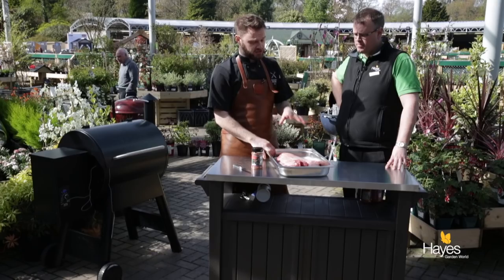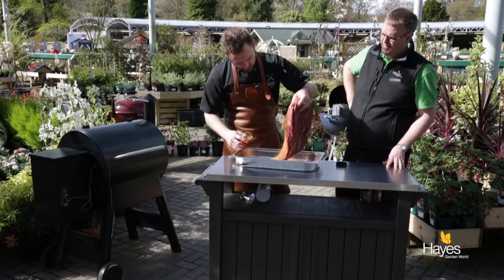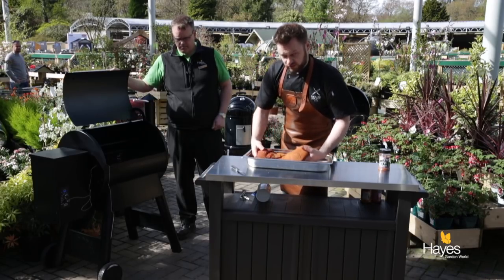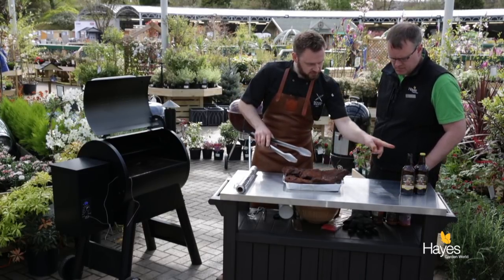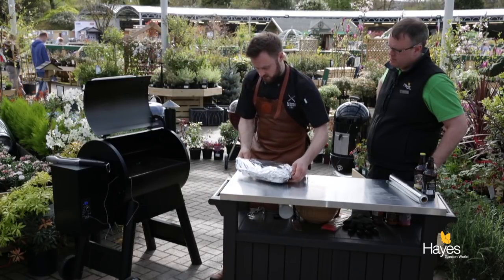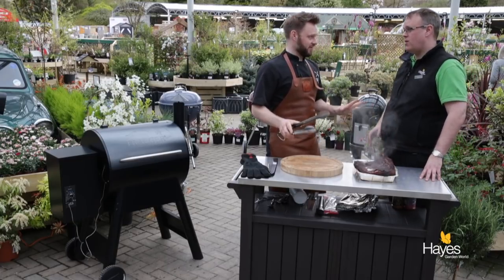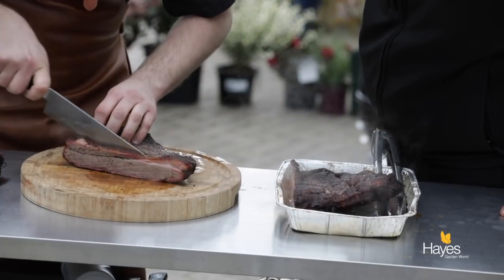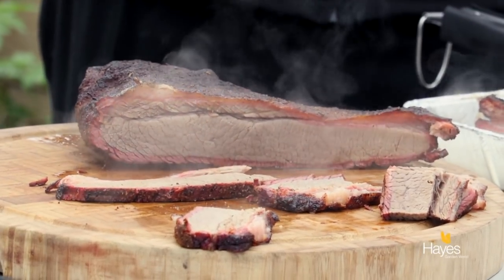Beginners Brisket cooked on a Traeger Pro22 smoker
Brisket is one of those iconic American barbecue staple dishes. It is one of the cheaper cuts of beef and as a working muscle needs to be cooked ‘low and slow’, over a low heat for a long period of time. You need the beef to reach a temperature of 95C (203F) as this is the temperature at which the connective tissue will have broken down, leaving you with tender, tasty meat. In this video Richard Holden, top UK BBQ chef, and Ian Hodgett from our Barbecue Shop, have cooked a whole flat brisket, about 3.2kg (7lb). The brisket has two separate types of meat; the ‘flat’ which is what you would slice and is all meat, and the ‘point’ which is what you turn into ‘burnt ends’. This is the flap of meat which you cut off after about 4 hours, cube it and then cook in the juices which have dripped from the whole joint and collected in the drip tray. You can add more rub to the ends or just leave them as they are to cook to 95C. Here in the UK we are more accustomed to having our brisket boned and rolled but your butcher will just bone it and leave it as a flat piece of meat if asked.
Take the meat out of the fridge at least half an hour before you start to cook and cover in your favourite rub, leaving it for half an hour enables the rub to penetrate into the meat. The rub we have used is The General by Angus and Oink who formulate and manufacture their products in Aberdeen, using all natural ingredients. Pre-heat the grill to 120 – 135C (248 – 275F) and put the prepared meat straight onto the rails. Insert the probe into the thickest piece of the meat, close the lid and leave for about 4 hours. The new Traeger grills 1300 and 850 will send alerts to your smartphone when the core has reached the desired temperature.
Once the temperature has reached 72 – 75C (161 – 167F), after about 3.5 – 4 hours, take out the meat and wrap in tinfoil. By this time a good crust will have formed and the meat will no longer be able to absorb any more smoke flavour. We have placed the meat onto a large Weber Foil Tray and added about 1cm (¼”) of beer then covered it with tinfoil; this added liquid keeps the meat nice and moist during the last cooking period. At this stage you can also rub a sauce into the meat; you would also cut off the point, cube it and place it into the bottom of the tray or into another tray to cook until nice and sticky. Some barbecuers’ just wrap the meat in foil but the disadvantage of this is that if the foil tears or when it’s opened up all the juices run everywhere, whereas if it’s placed over a tray all the juices are contained.
Place back onto the grill and re-insert the probe. If the temperature of the grill has dropped don’t be tempted to raise it, it will come back up again. Cook until the temperature has reached 95C; the connective tissue actually dissolves at 94C (201F) but by reaching 95C then you are sure it will have melted. Leave to rest for ½ - 1 hour before carving.